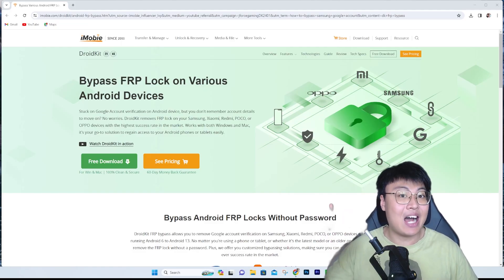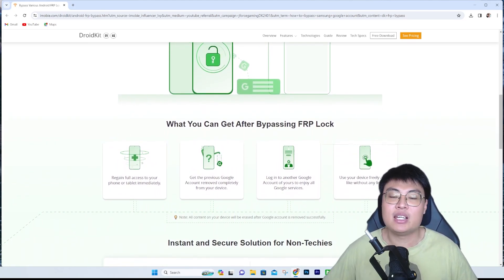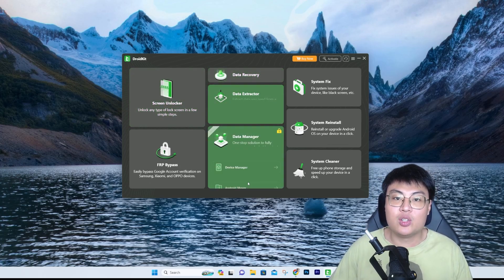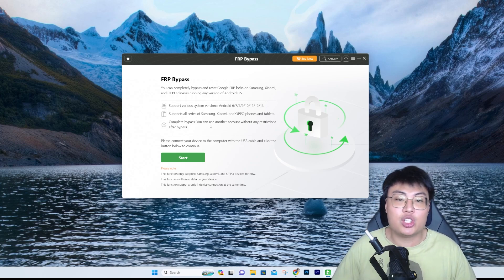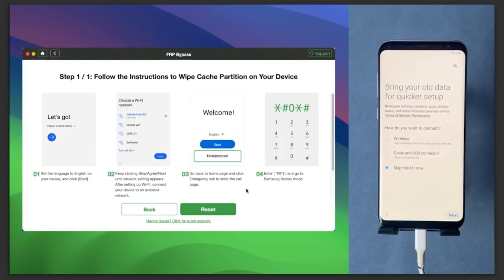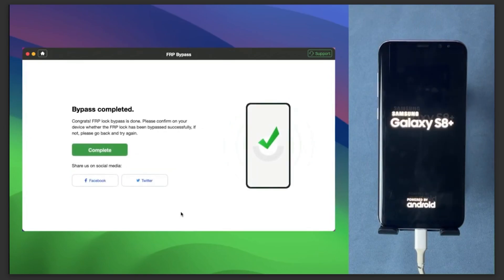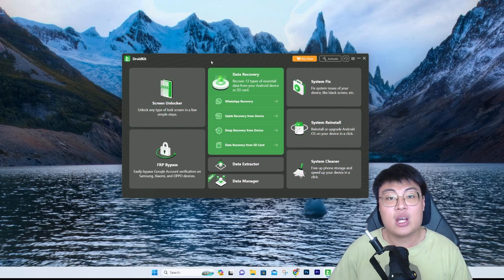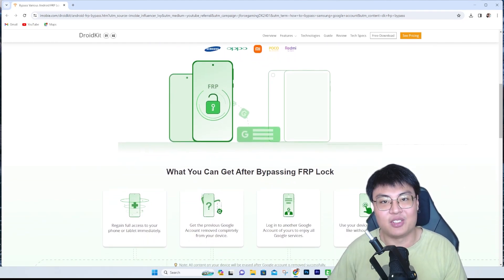How to Bypass Samsung Google Account After Reset | Samsung FRP Bypass 2024